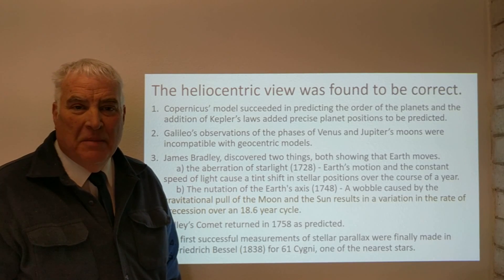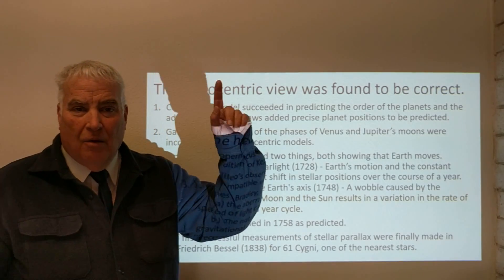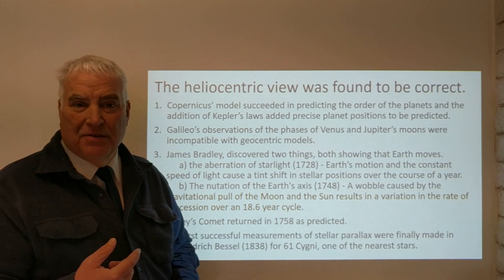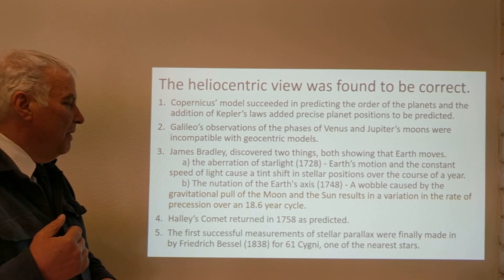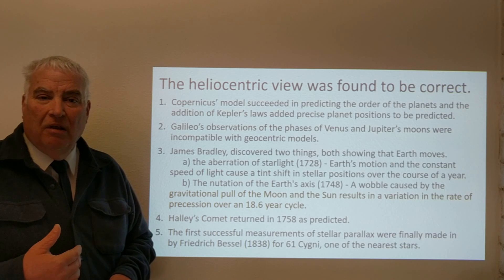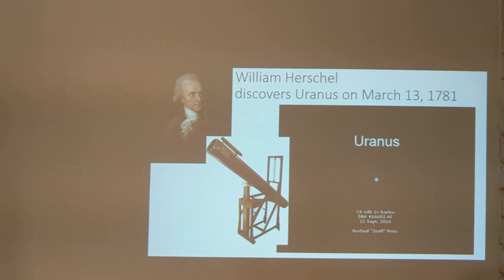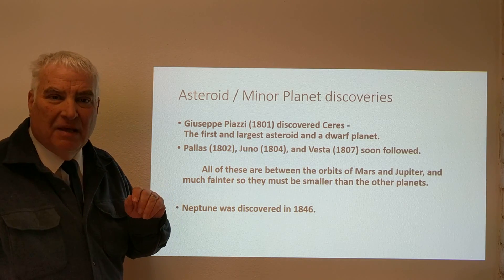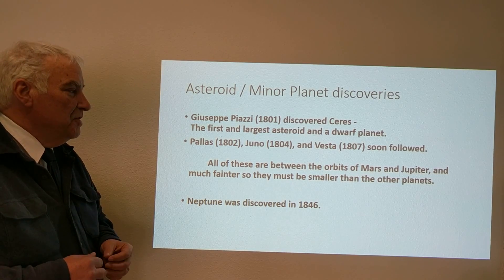Heliocentric model confirmed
The telescopic discoveries of the 1700s and 1800s confirming the heliocentric model of the Solar System.